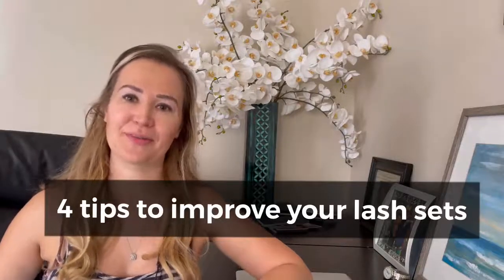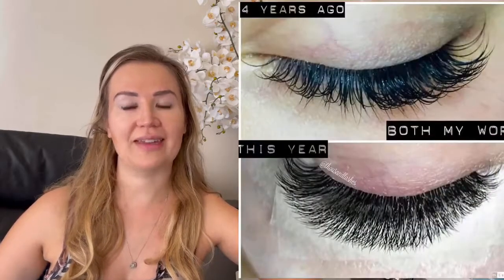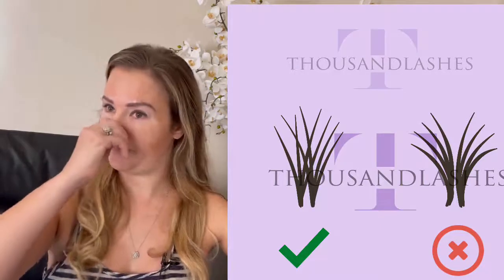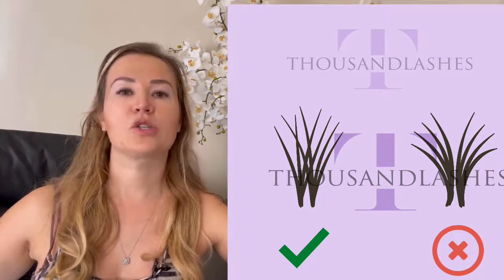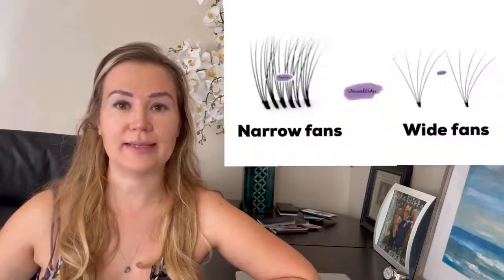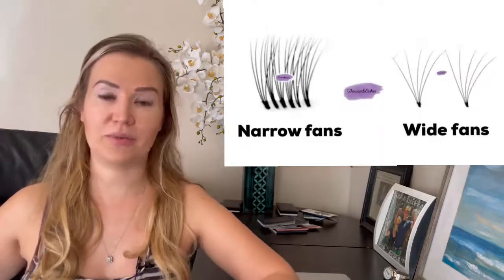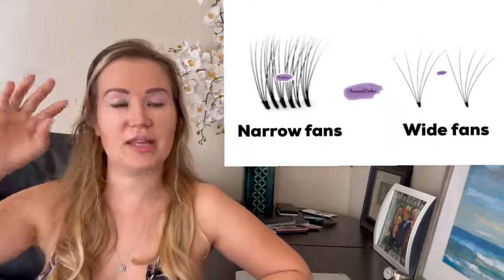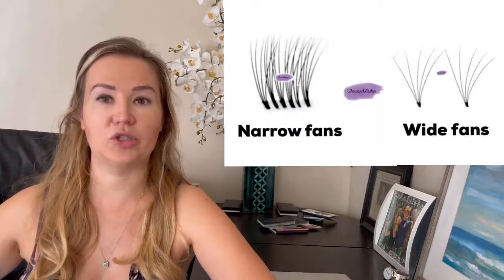How to improve your lash set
A new year and a new set of goals to be set? Our main goal would be to create a fabulous set that our clients will surely love.

In this video, I will be discussing tips and tricks on how to achieve a flawless lash set. Make sure to let me know what you think of this video.

Note: It should be 5 tips to improve your lash sets instead of 4 flashed on the screen